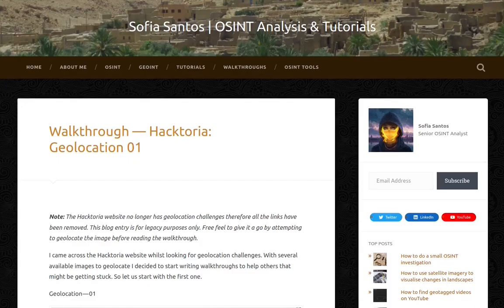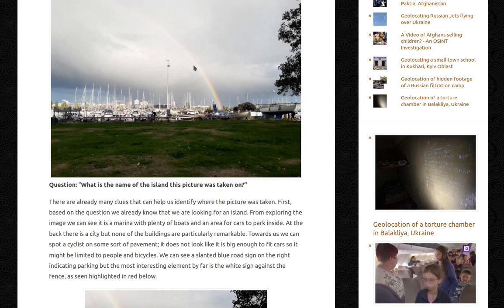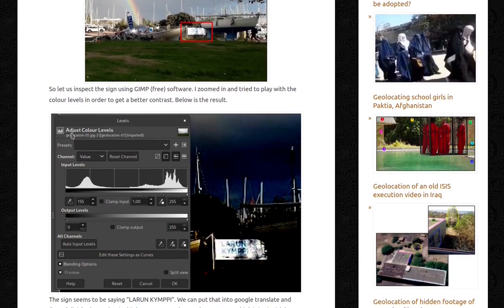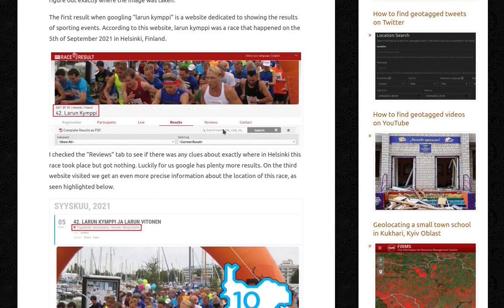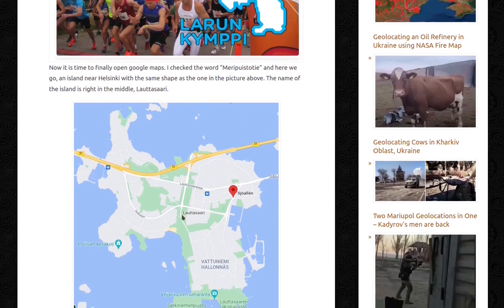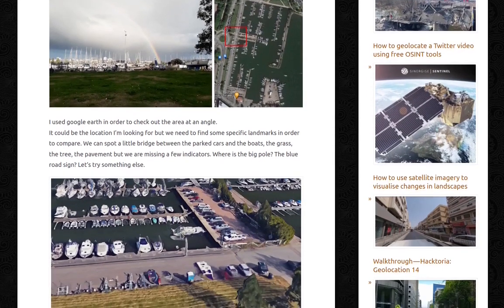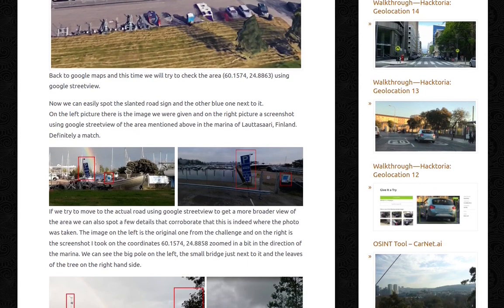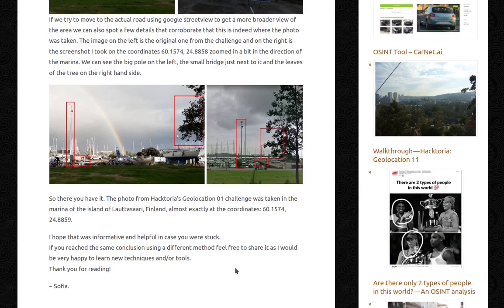Walkthrough - Hacktoria: Geolocation 01 | A GEOINT / OSINT tutorial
🎥 Video version of my blog entry titled "Walkthrough - Hacktoria: Geolocation 01", published on gralhix.com on 30 January 2022.

📖 In this video you can follow along as I show you how to solve Hacktoria's geolocation 01 challenge, using open source techniques. I explain how to use a series of OSINT tools and techniques to geolocate the image and get the coordinates of where it was taken.

~Sofia.